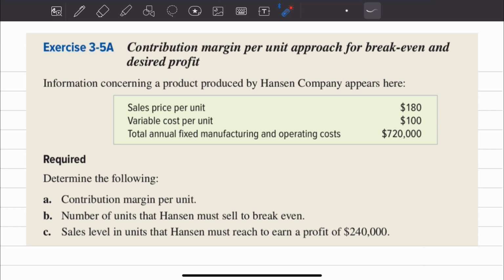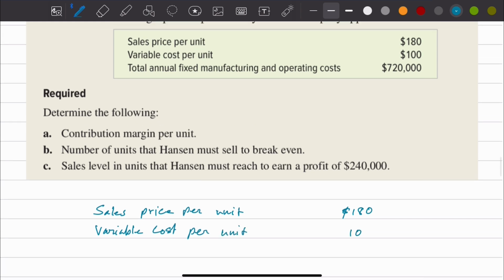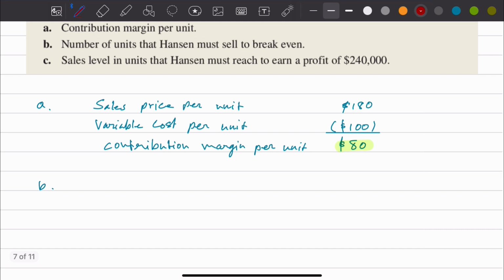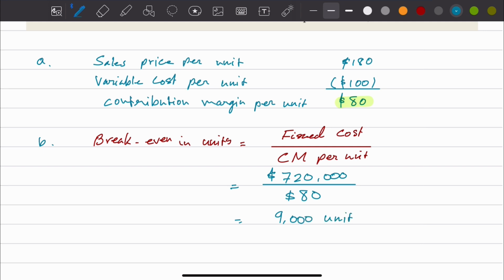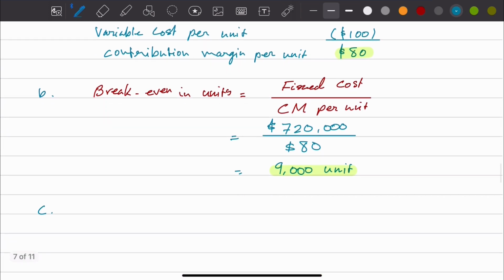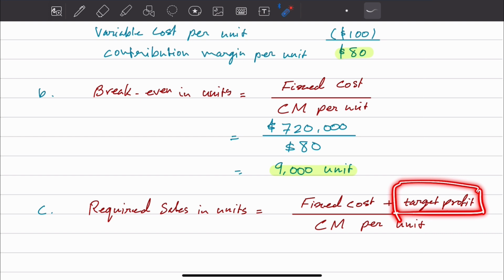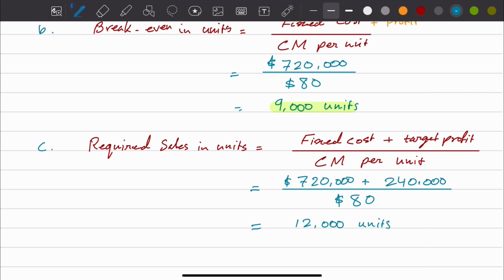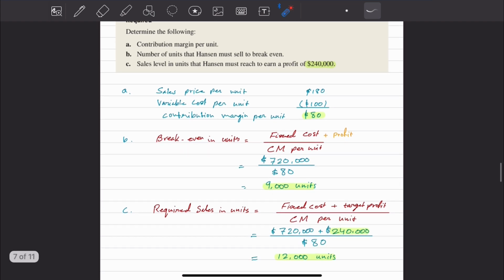ACCT 428 Managerial Accounting | Exercise 3-5A Solution